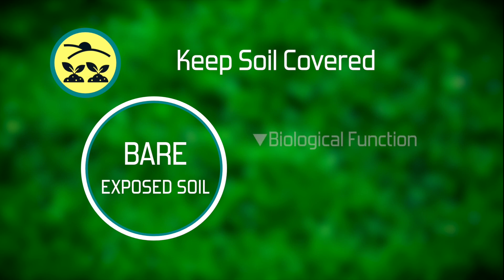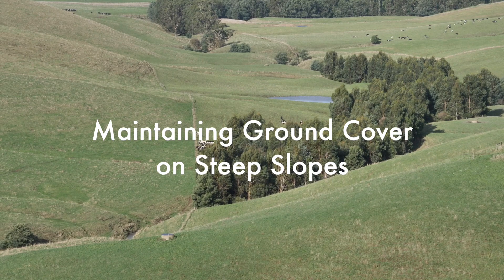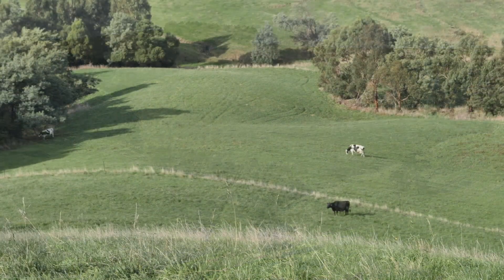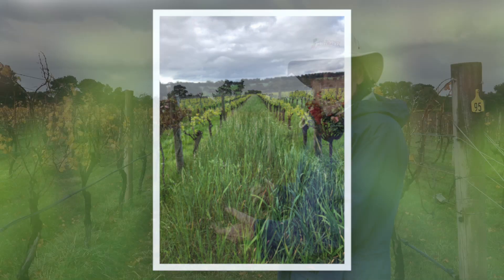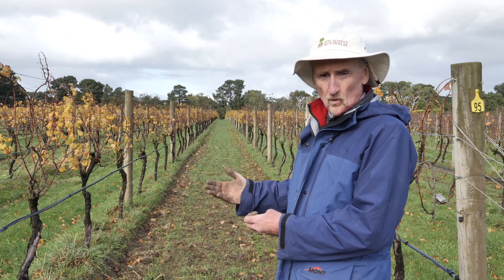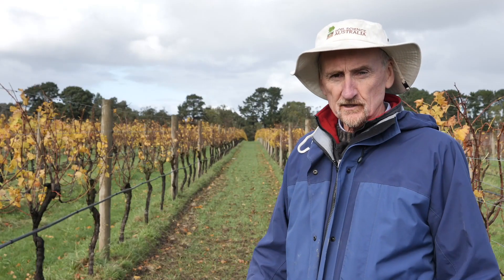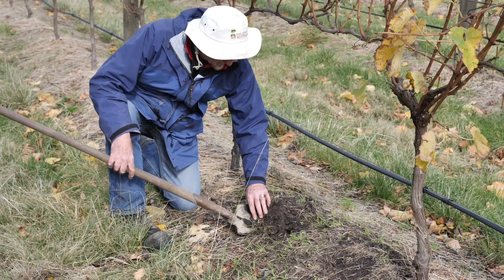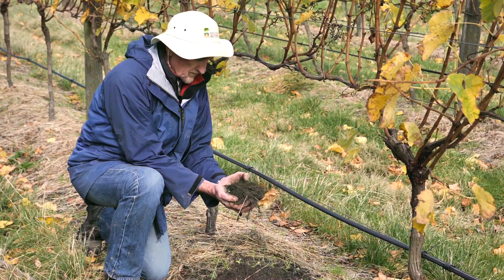Regenerative Agriculture - Key Principle 3 - Keep soil covered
In this episode we explore the importance of keeping soil covered in Regenerative Agriculture.